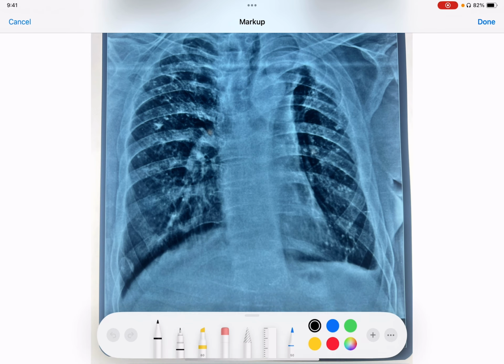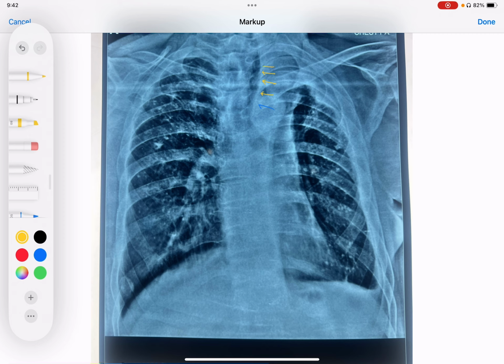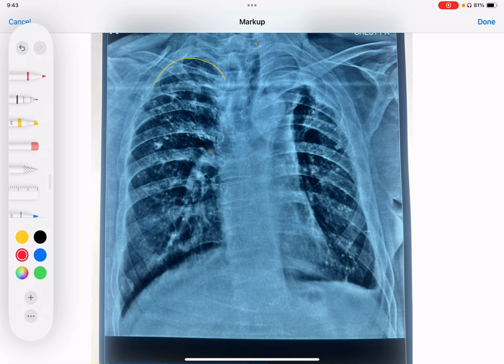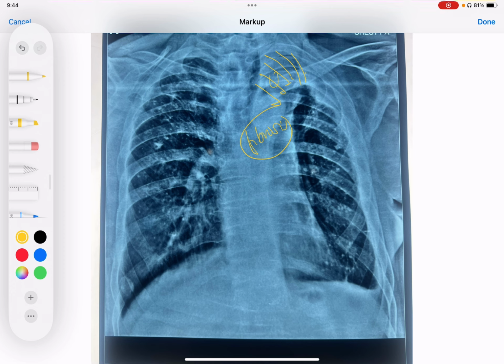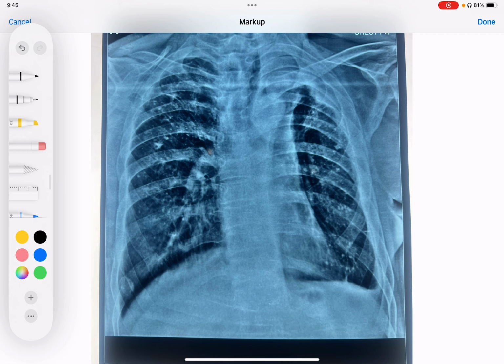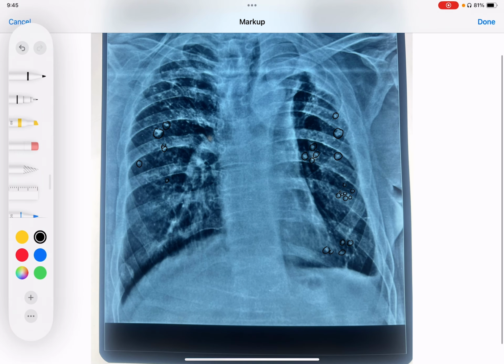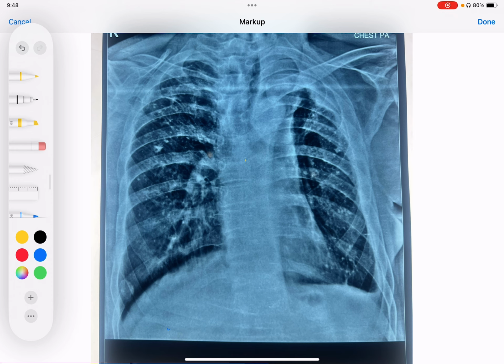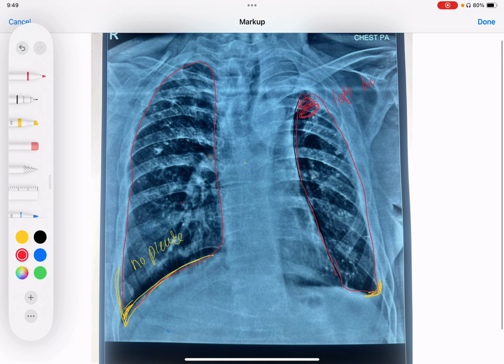X RAY CHEST -FIBROSIS -CALCIFICATION -TUBERCULOSIS